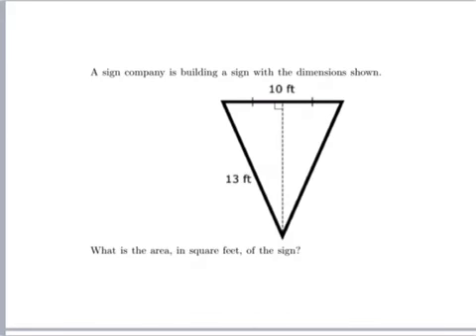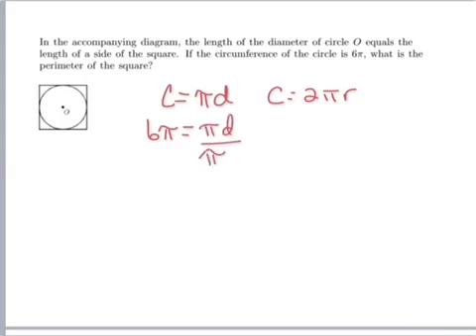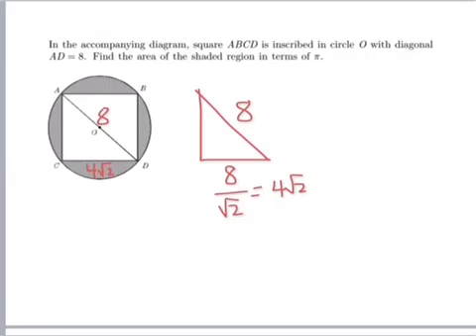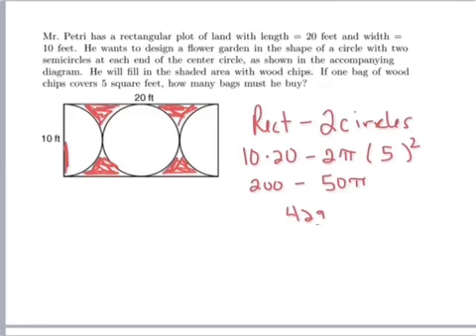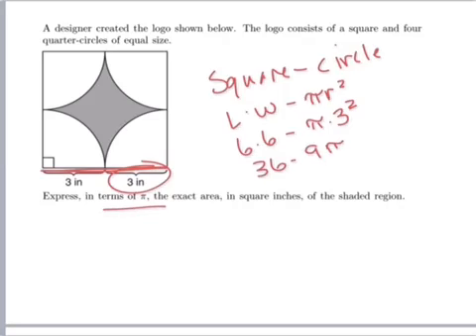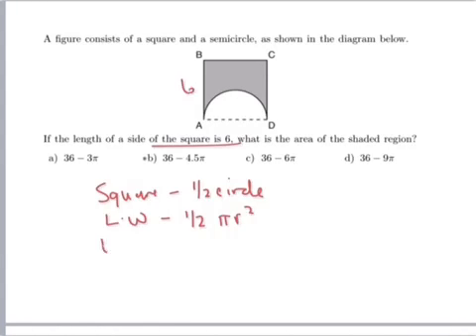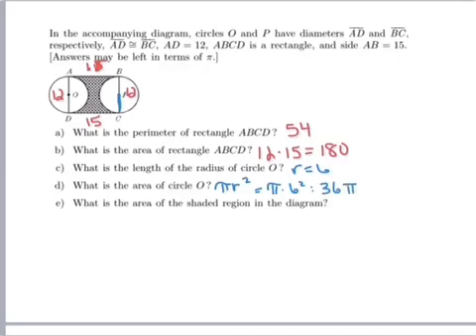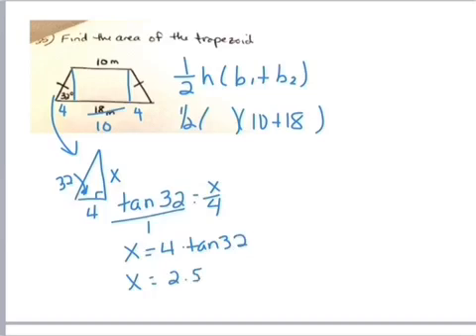Geometry - area and perimeter part 2